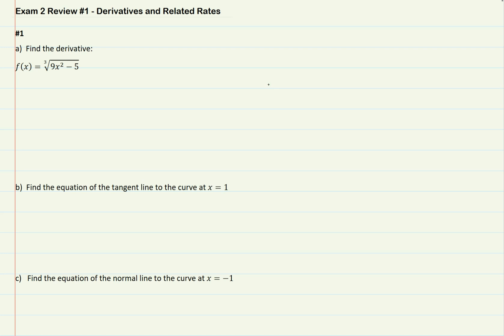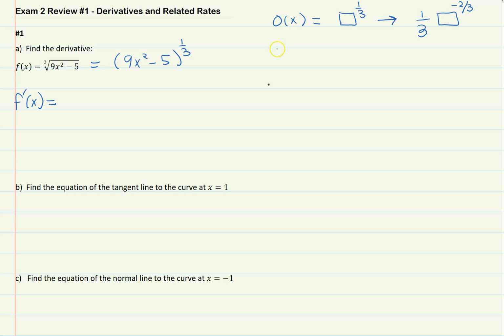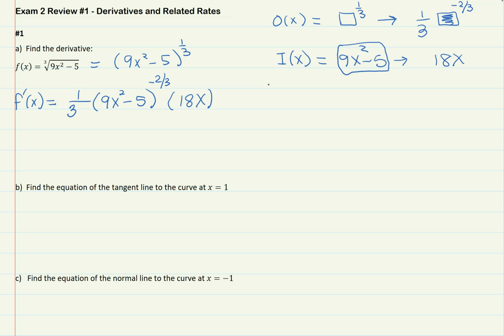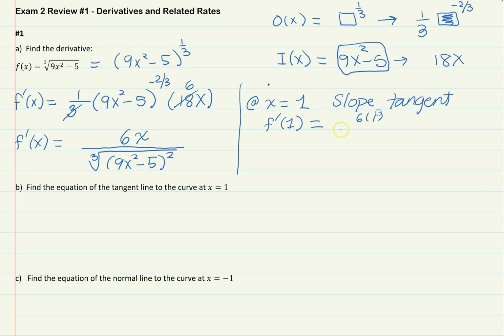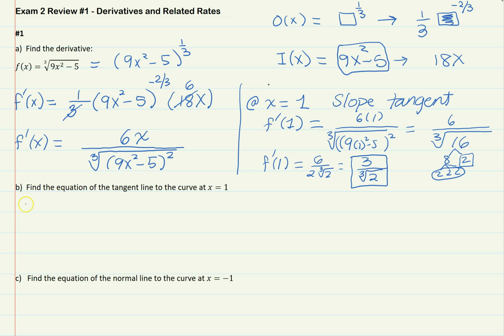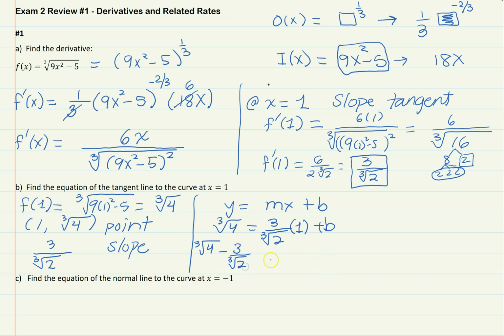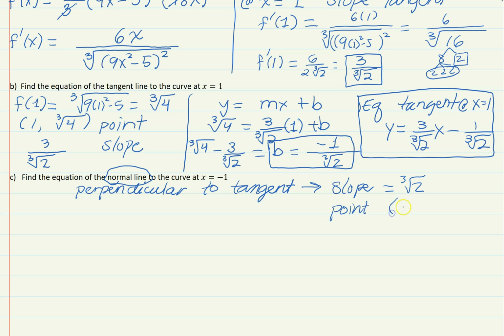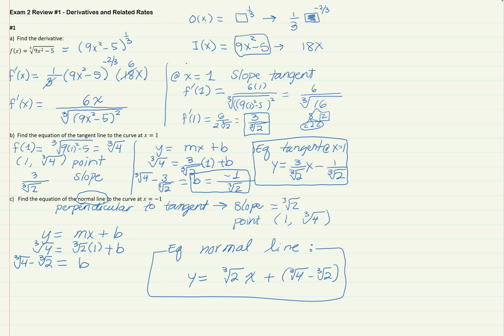Exam 2 Review #1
In this problem, we find the derivative using the Power and Chain Rule, then proceed to find the equation of the tangent and the normal line at the given value of x = 1